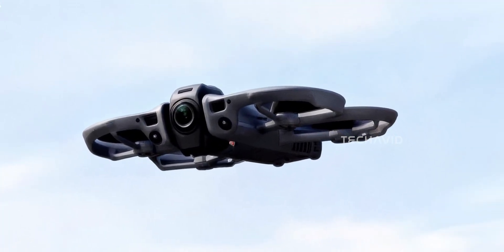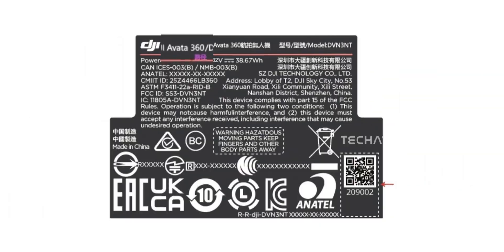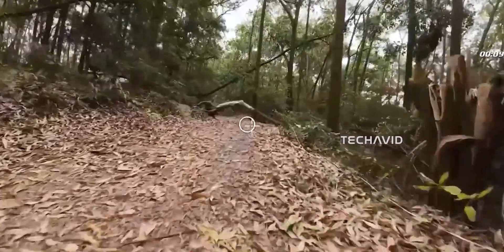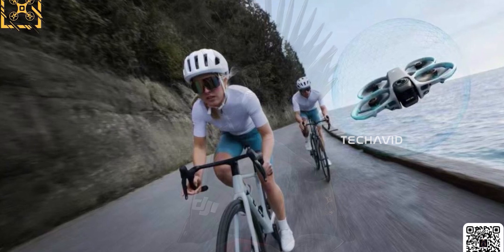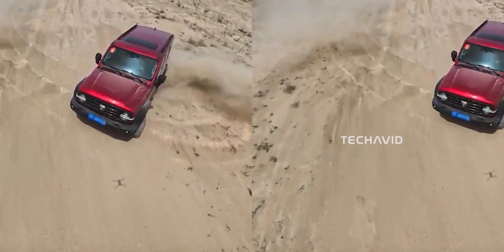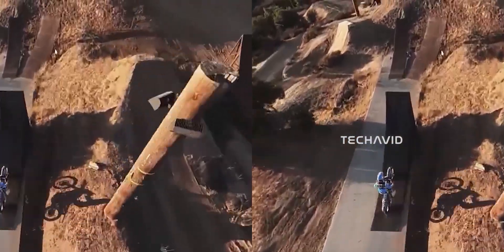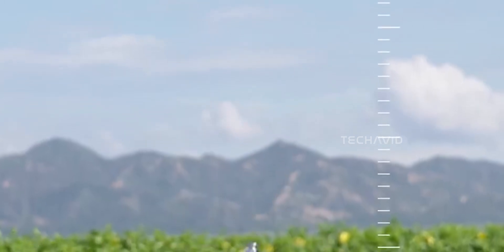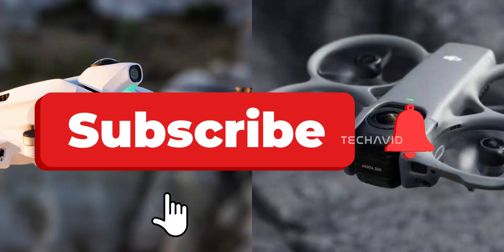DJI Avata 360 FCC Leak: Bigger Battery, Bigger Surprise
The FCC listing for the DJI Avata 360 just flipped our expectations. Instead of shrinking the battery to keep the weight down, DJI actually packed in a larger 38.6 Wh unit—way up from the Avata 2’s 31.7 Wh. Meanwhile, Insta360’s Antigravity A1 is aiming for long flight times of its own, but these two drones are clearly built for totally different purposes. In this video, we break down what the FCC filing reveals, why our earlier assumptions were wrong, and how the A1 compares. Peace.

Questions Covered:
    Did DJI actually increase the battery size on the Avata 360?
    Why were our earlier weight-cutting assumptions completely wrong?
    How much bigger is the Avata 360’s battery compared to the Avata 2?
    What kind of flight time is the Antigravity A1 aiming for?
    Why can’t the Avata 360 and A1 really be compared directly?